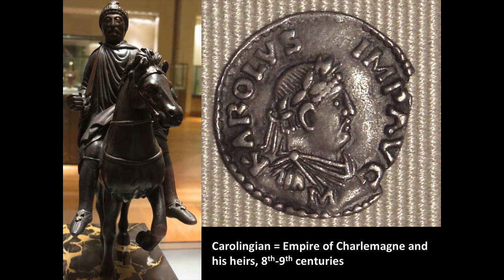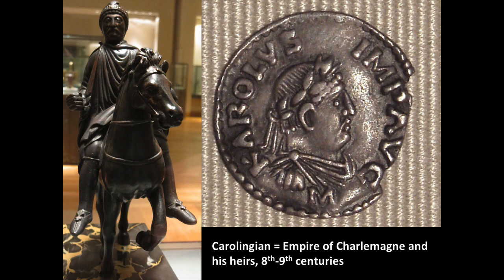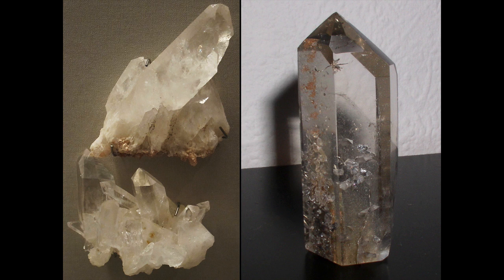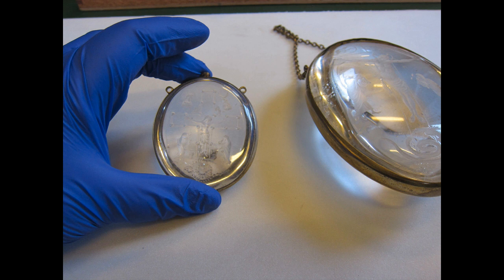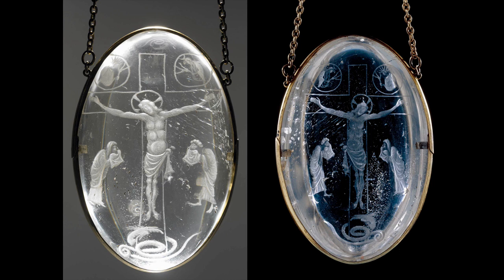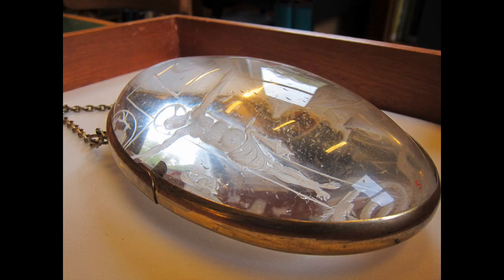Case Study 4.3: Engraved Rock Crystals in the Carolingian Empire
This video discusses Engraved Rock Crystals in the Carolingian Empire.